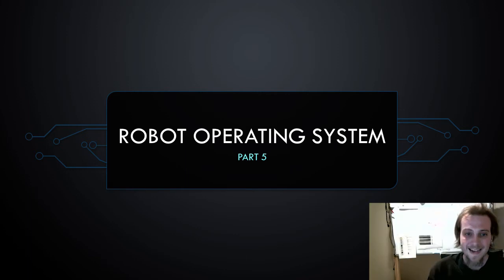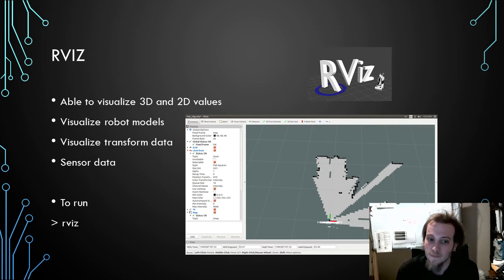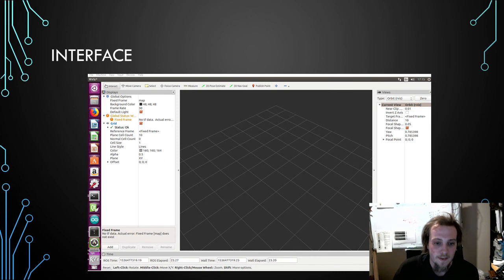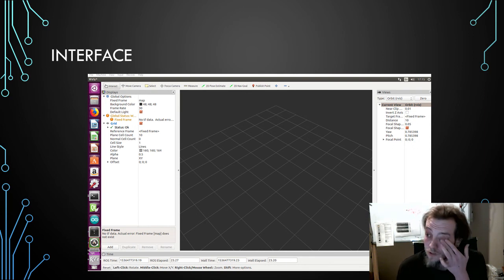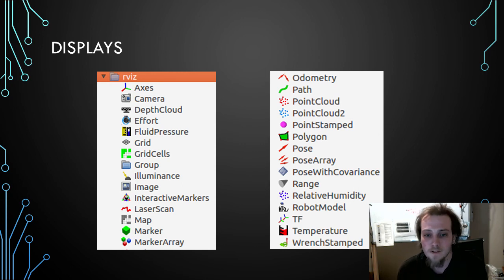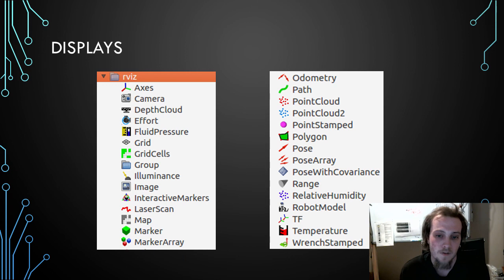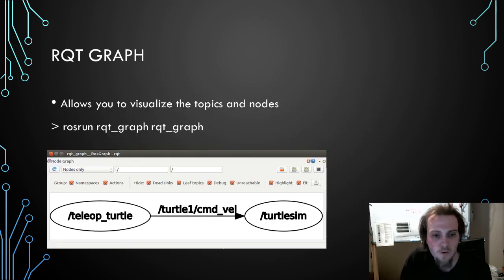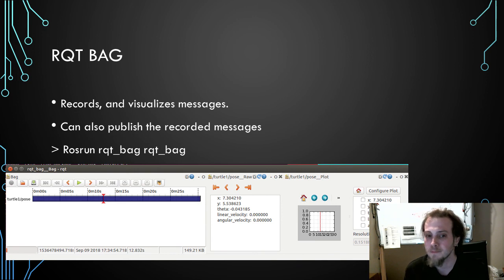RSD2018 - ROS(Robotic Operating System) - Part 5